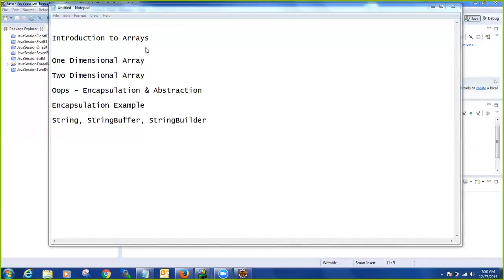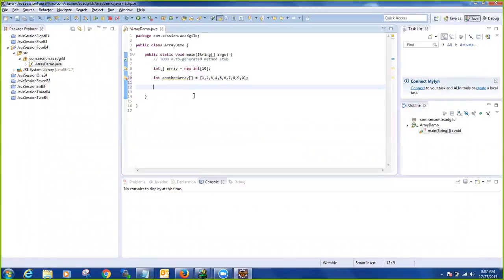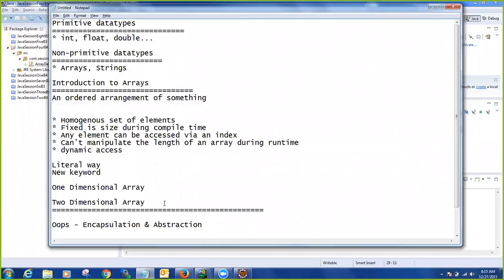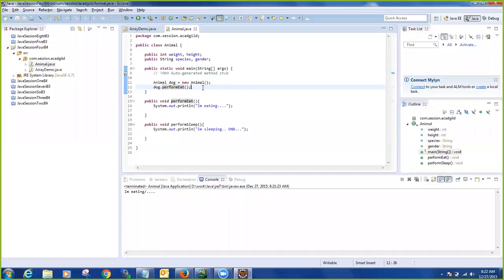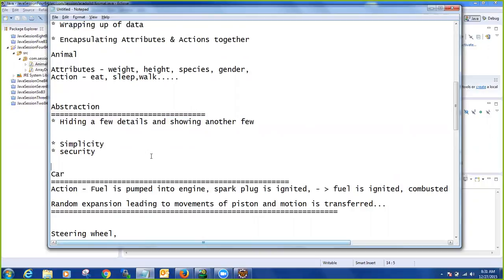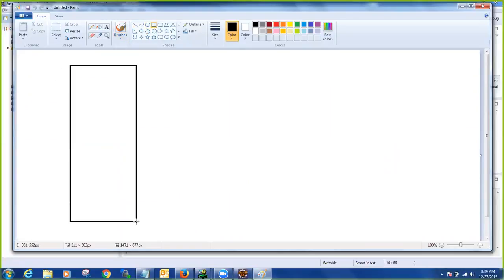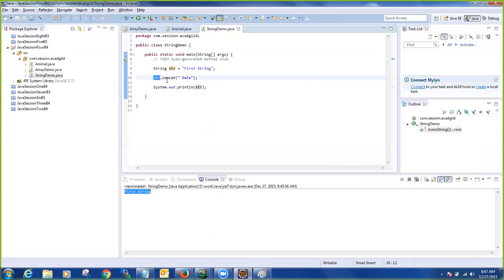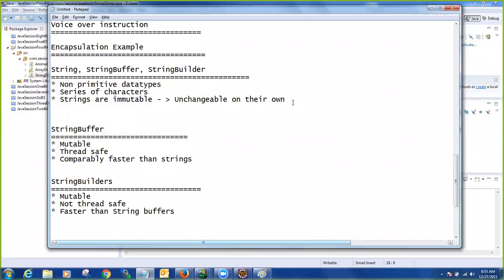JAVA WITH OOPS & ARRAYS PART 2 - Java Session 4